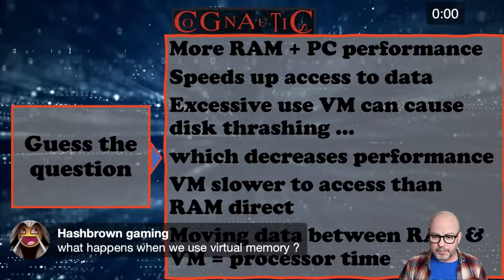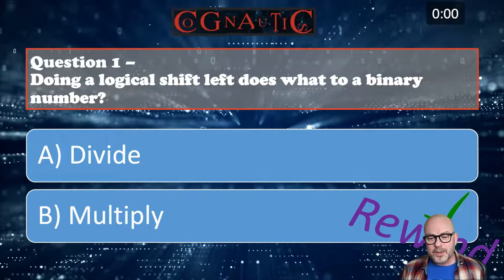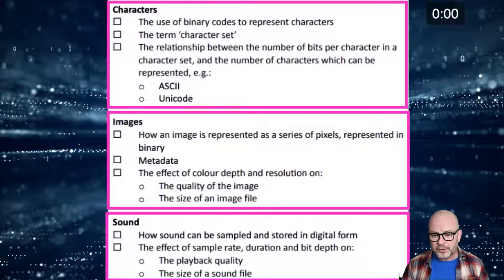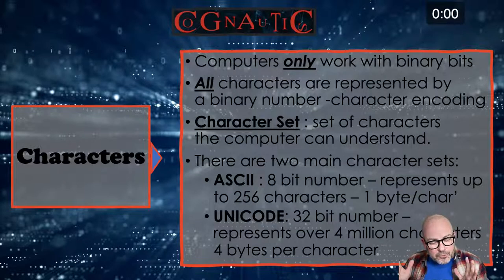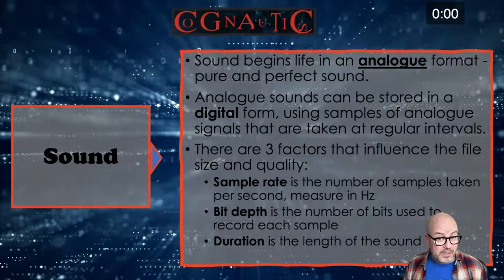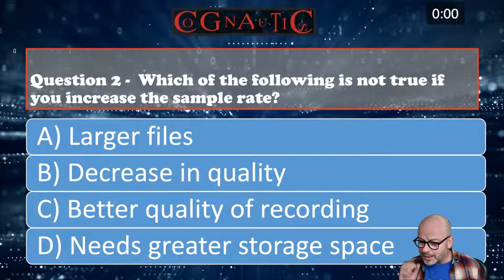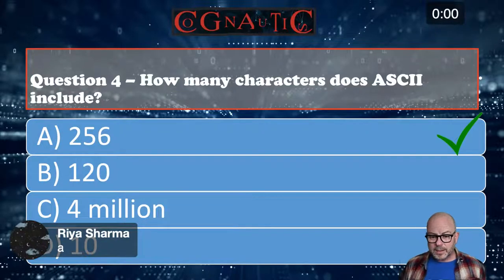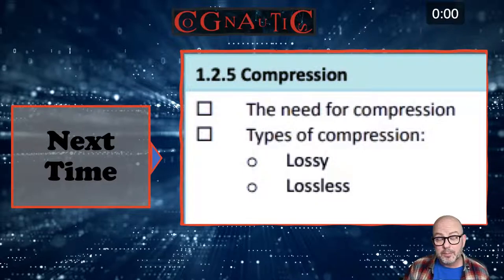Memory/Storage: Data Storage - Characters, Images, Sound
Timestamps:
00:00 Welcome and Waffle
00:36 Quiz time rewind
07:48 Content Overview: Character, Images and Sound
10:37 What you do and don't need to know
12:08 How binary code is used to represent characters
14:01 How an image is represented as a series of pixels in binary
15:40 Metadata
17:10 How sound can be stored and sampled in digital form
20:24 Quiz time
27:45 Revision Ideas